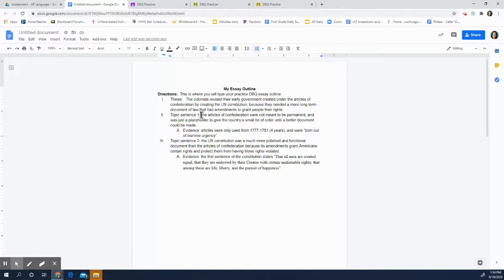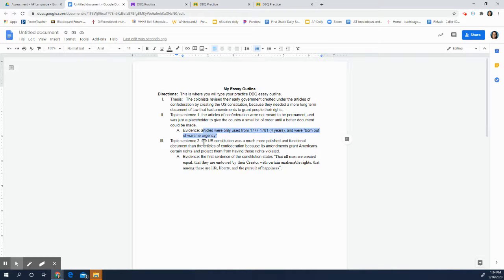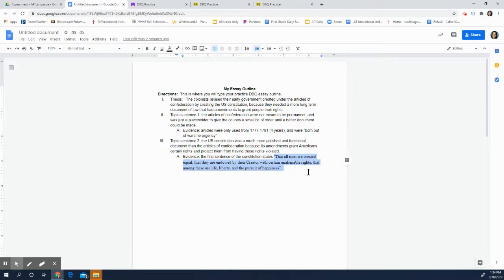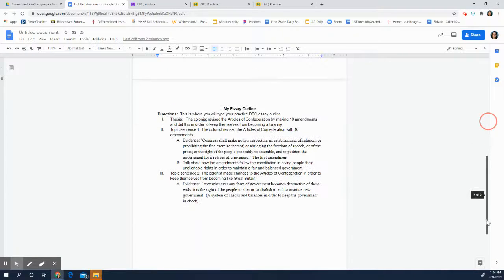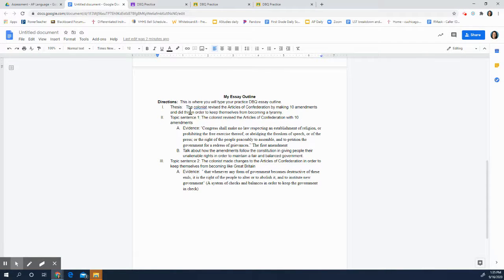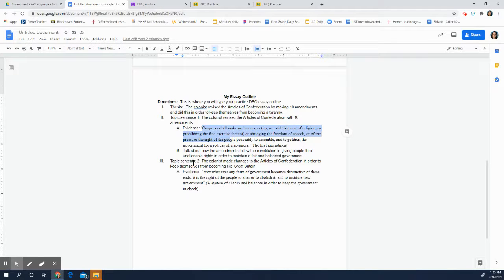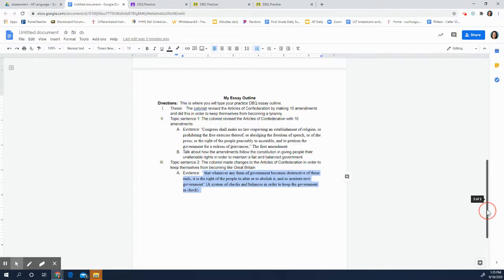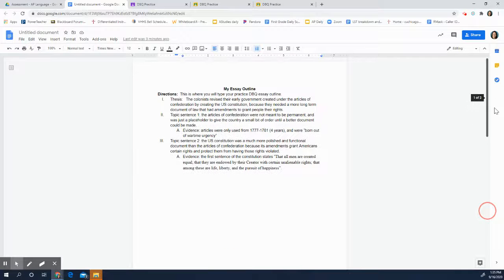Screencast of model DBQs